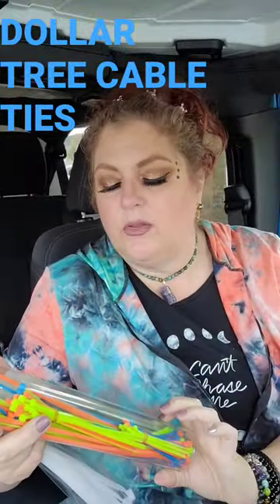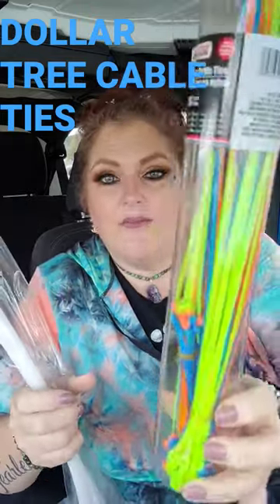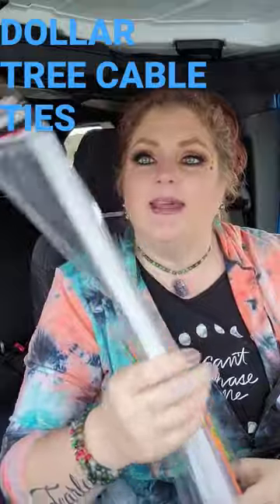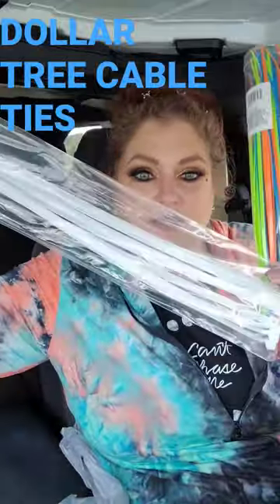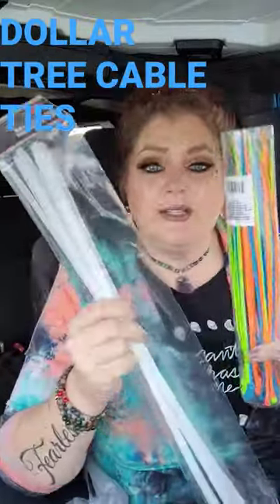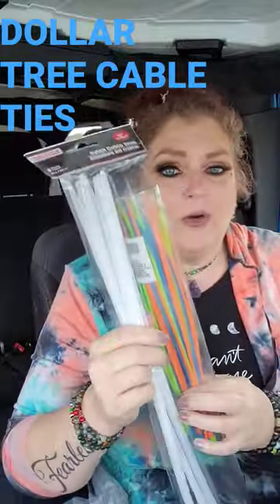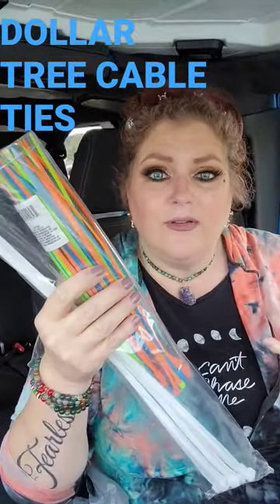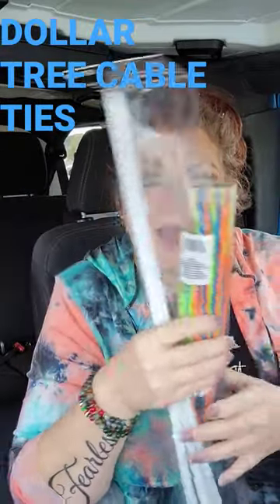DOLLAR TREE CABLE TIES 😂😂